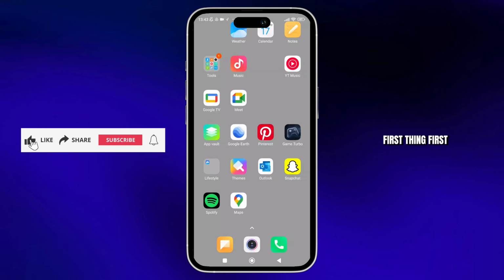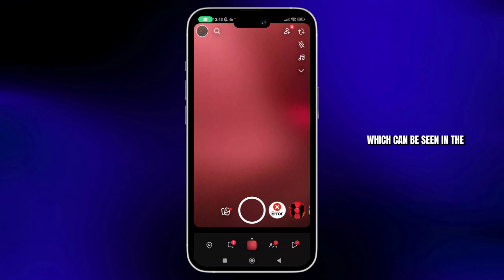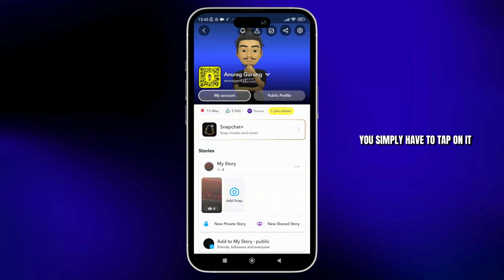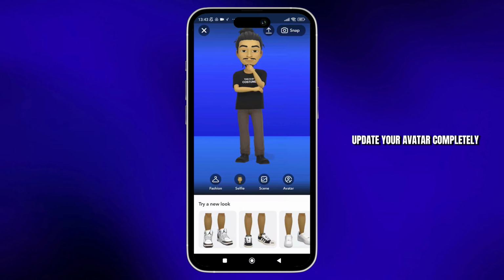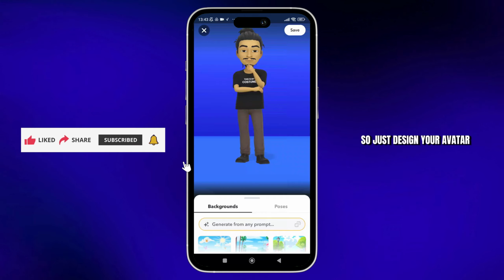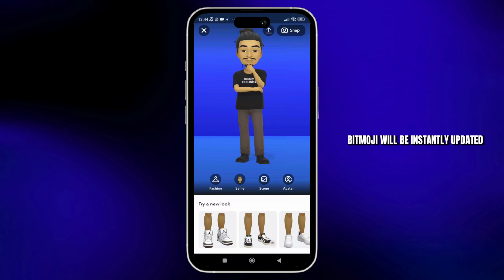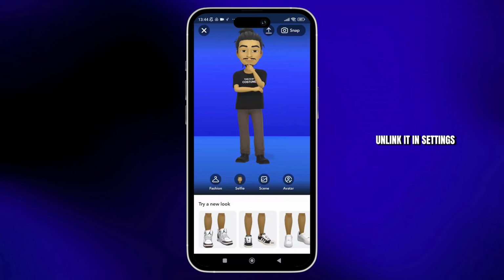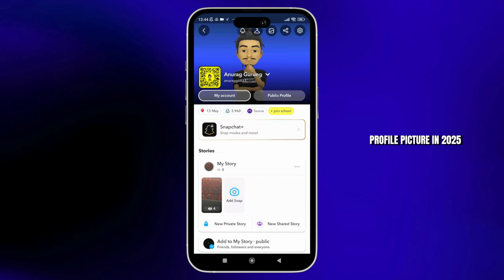How To Change Snapchat Profile Picture 2025 Full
Want to update your Snapchat look with a fresh profile picture? 👻📸 In this full 2025 tutorial, we’ll walk you through how to change your Snapchat profile picture step by step — whether you’re using Bitmoji, customizing your avatar, or updating your display photo.

What You’ll Learn in This Video:
✅ How to change your Snapchat Bitmoji profile picture
✅ How to customize your Bitmoji outfit and style in 2025
✅ How to update your display picture for Snapchat
✅ Tips to make your Snapchat profile stand out

Whether you’re new to Snapchat or just want to give your profile a makeover, this guide will help you update your Snapchat profile picture quickly and easily.

📌 Chapters:
⏱ 0:00 - Introduction
⏱ 0:10 - How To Change Snapchat Profile Picture (Step by Step)